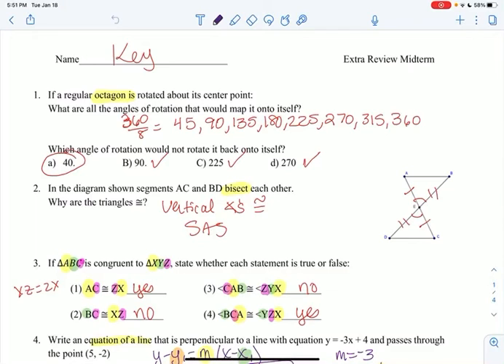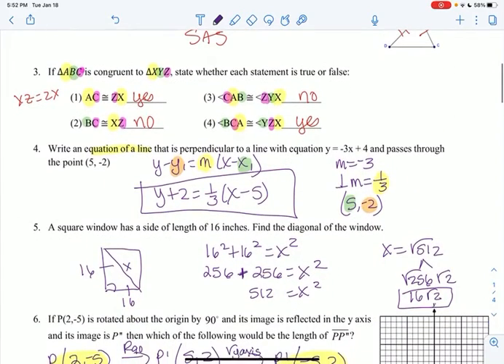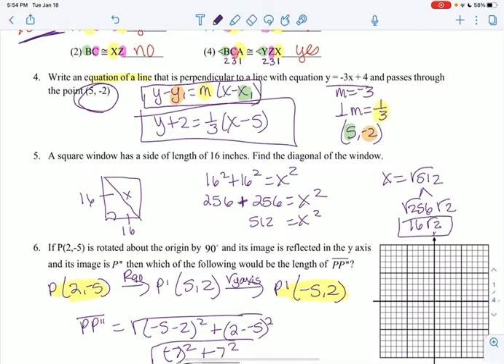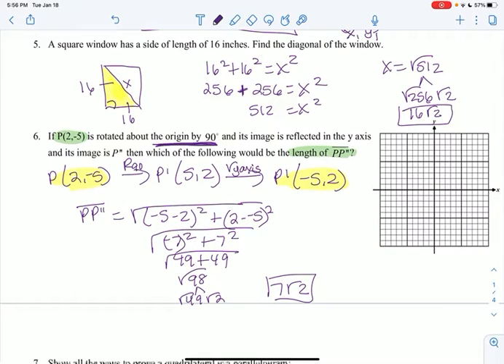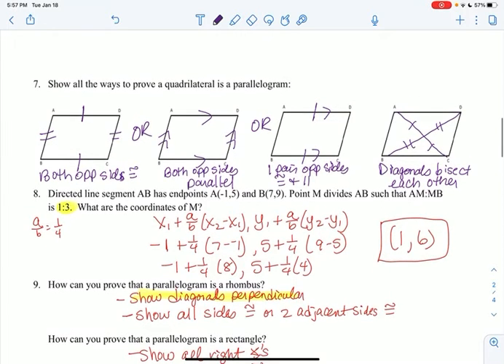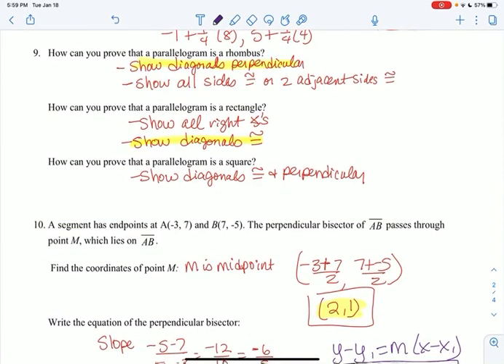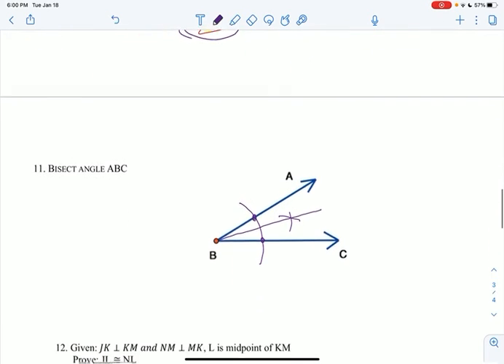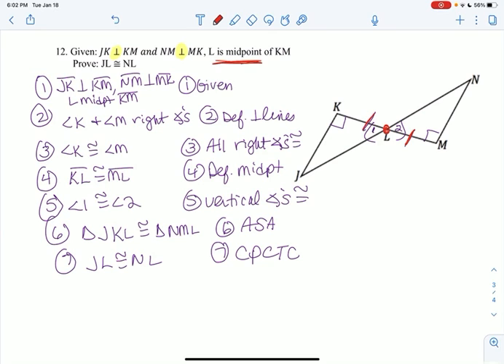Geo h midterm extra review